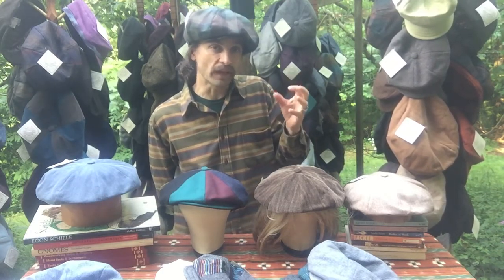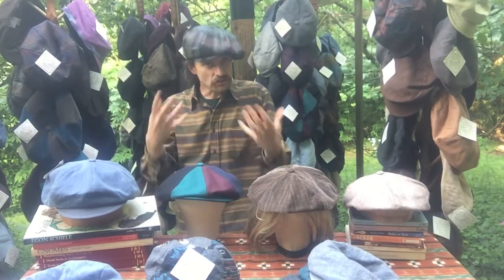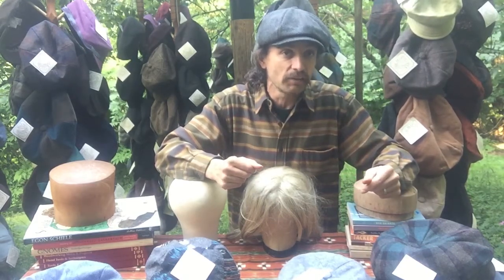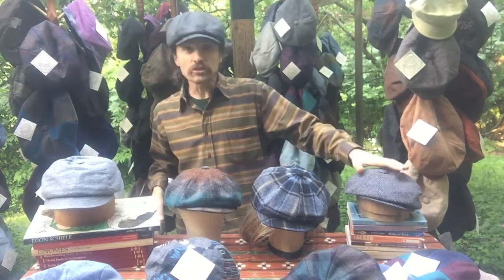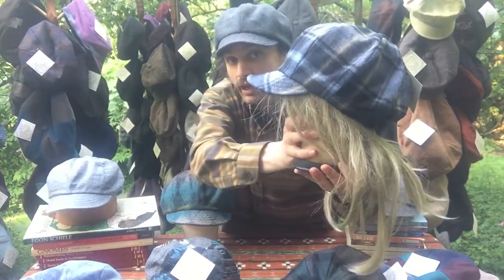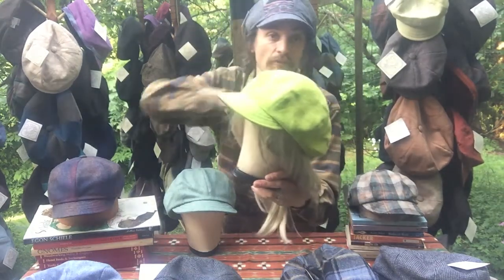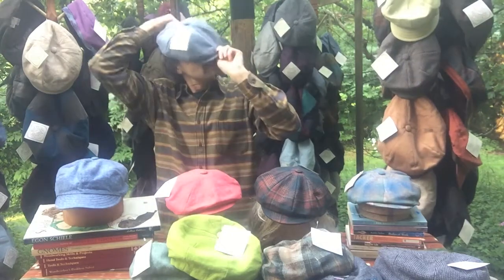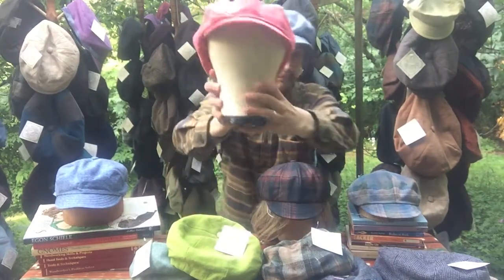HPTV 3: The Touring Cap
This video presents Hat People's Touring Cap, our take on a traditional style of hat worn in many ways over many ages throughout history. It has been called a newsboy cap, flat cap, eight panel, apple hat, or longshoreman's hat.